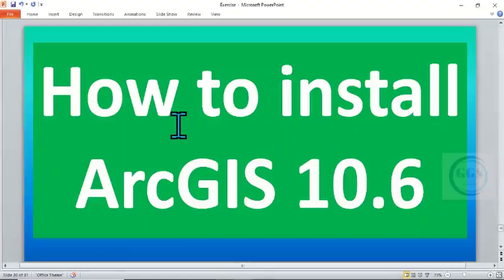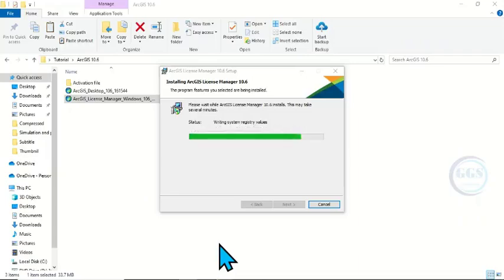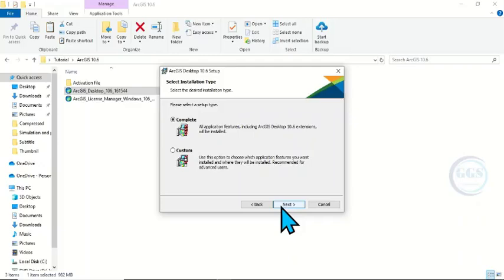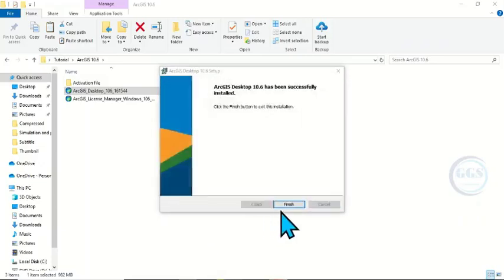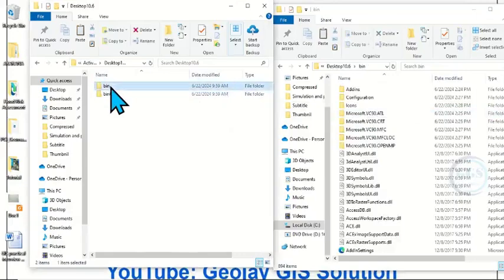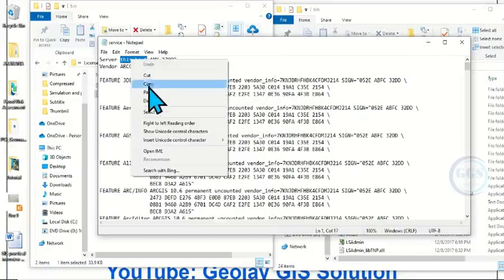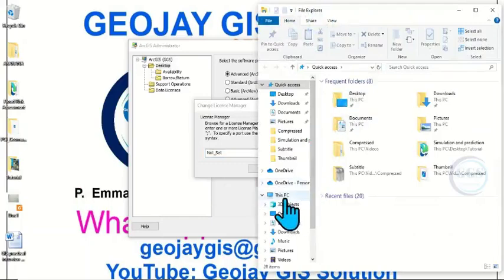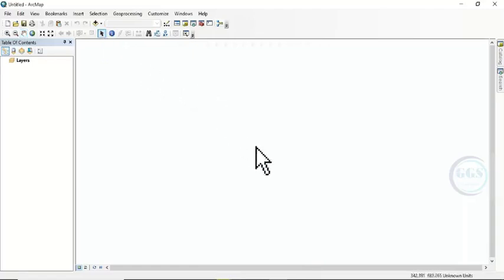ArcGIS installation: How to install ArcGIS 10.6